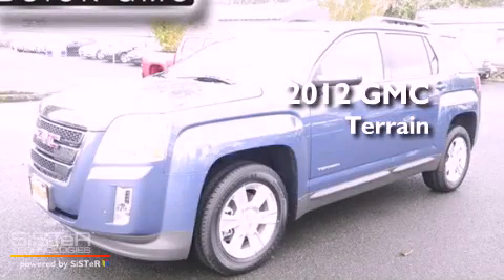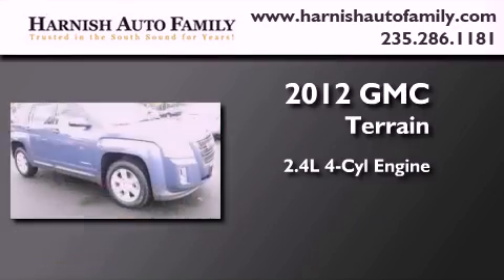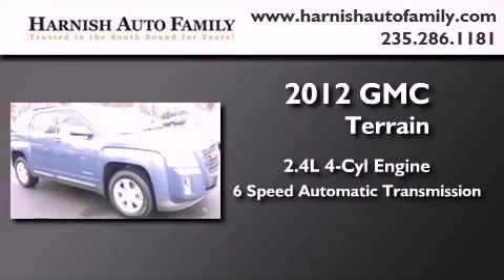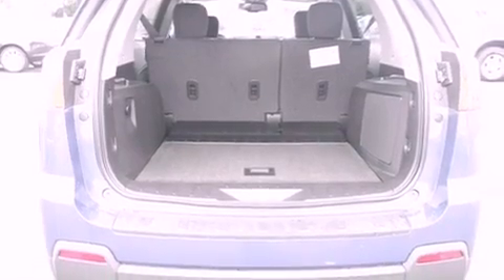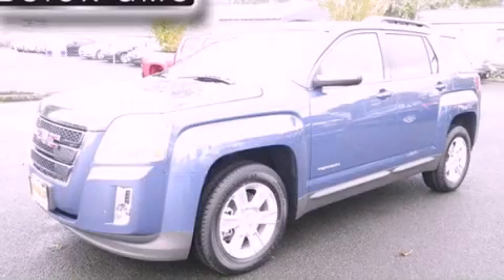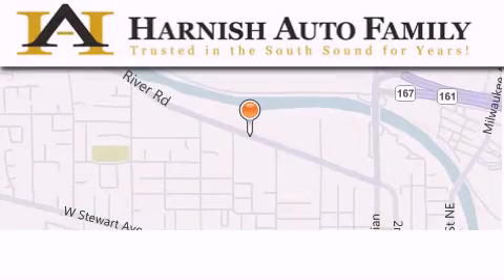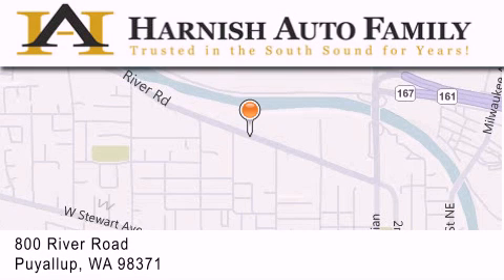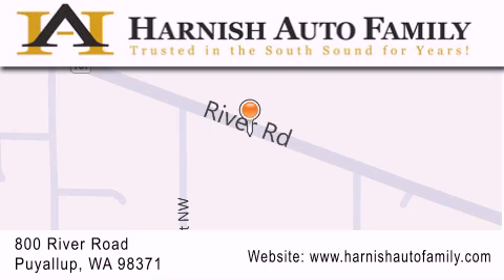2012 GMC Terrain Puyallup WA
Year : 2012

 Make : GMC

 Model : Terrain

 Engine : 2.4L L4 DOHC 16V

 Trans . : 6 Spd Automatic

 Exterior : Steel Blue Met

 Miles : 4

 Stock : G3032

 820 River Road

 2012 GMC Terrain Puyallup WA